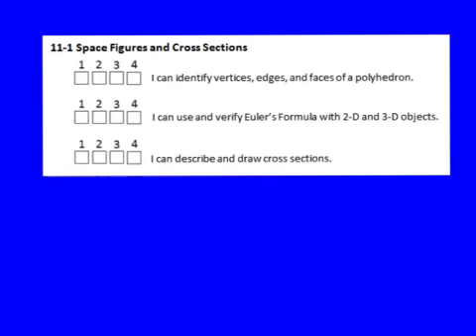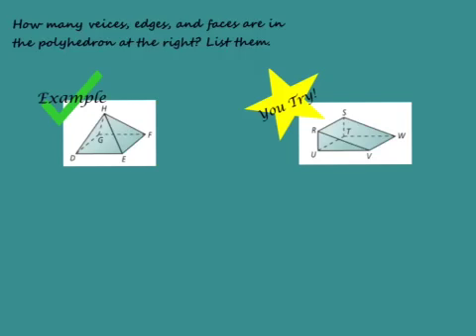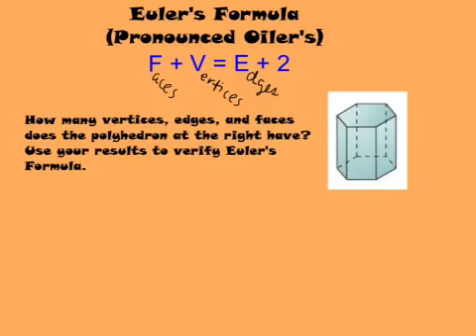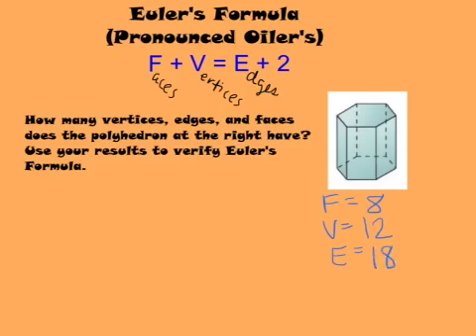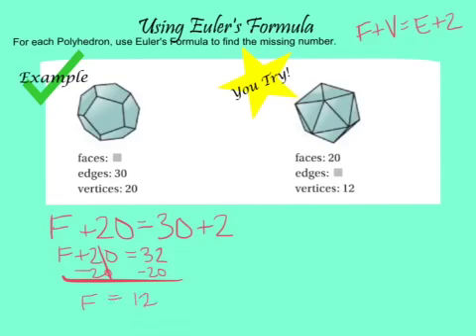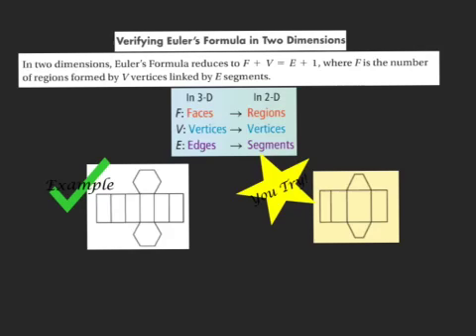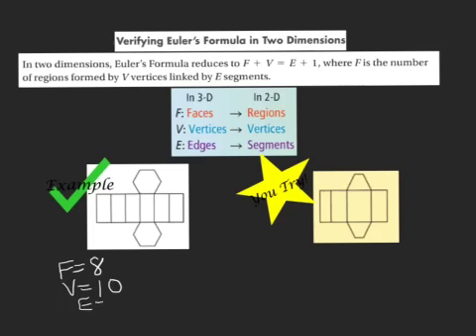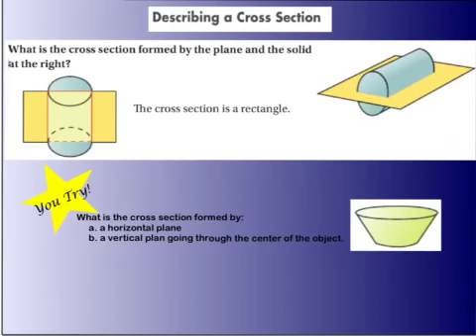11-1 Space Figures